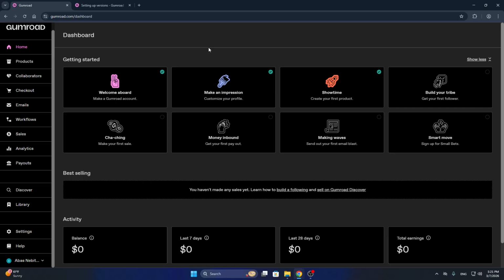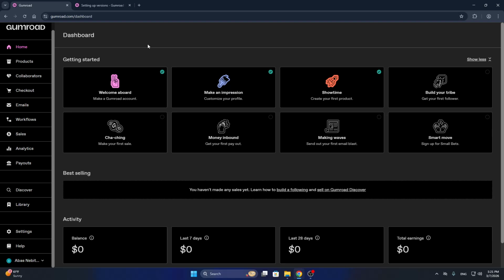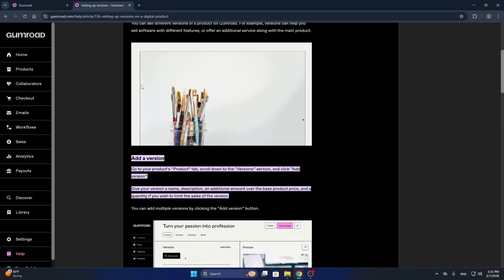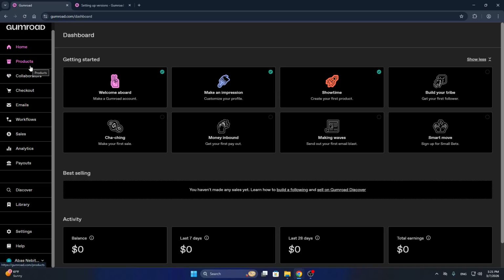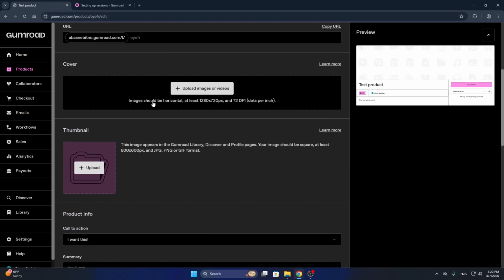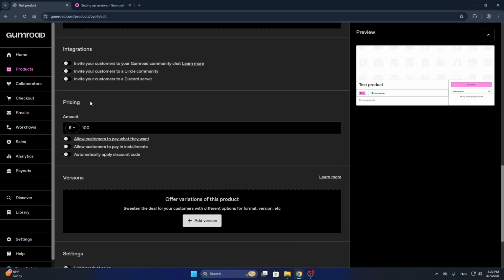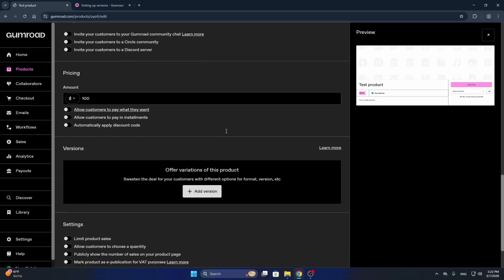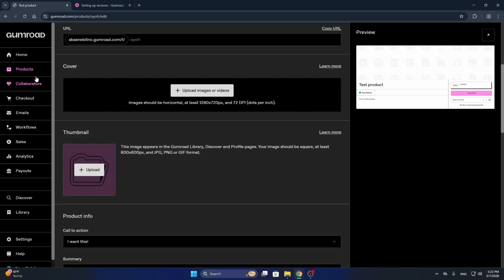How To Create A Product Version On Gumroad! Tutorial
Today we talk about create a product version on gumroad,gumroad tutorial,how to use gumroad,gumroad tips,selling on gumroad,gumroad for beginners